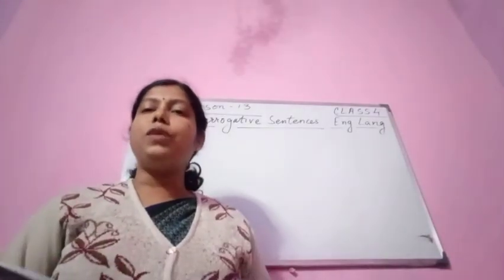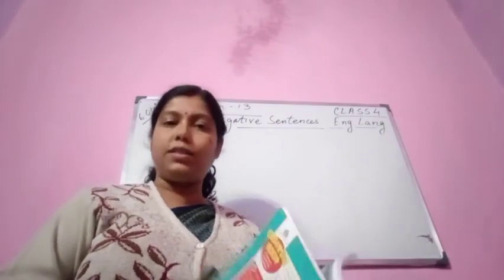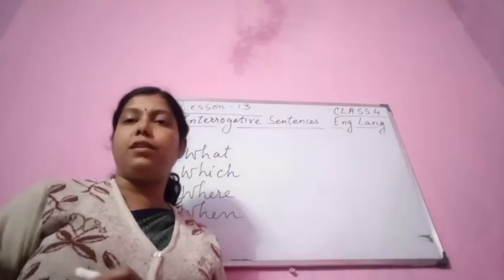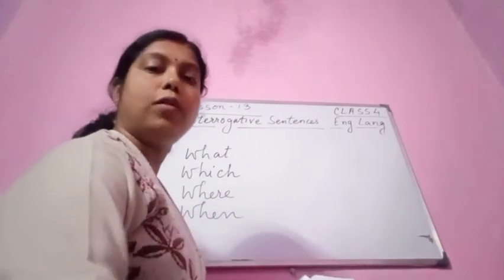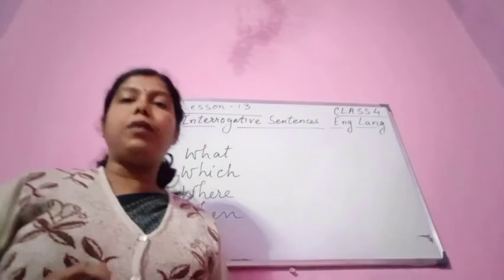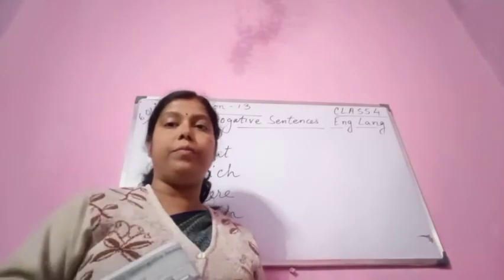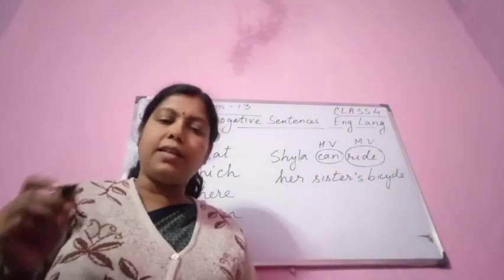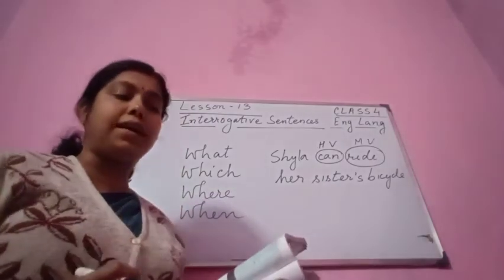Class 4 English Language , Lesson 13 , Interrogative Sentences , Explained , 6.01.21